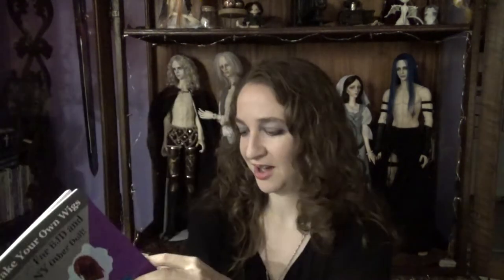NEW BOOK! Make Your Own Wigs for BJD and Any Other Doll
I'm so thrilled to share my new book with you guys! Here are some quick links for finding the book "Make Your Own Wigs for BJD and Any Other doll."